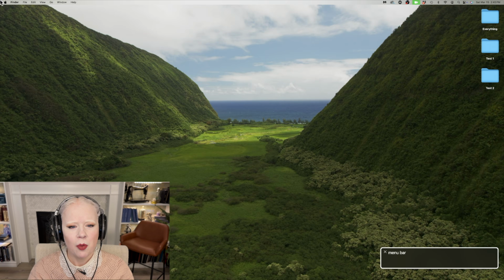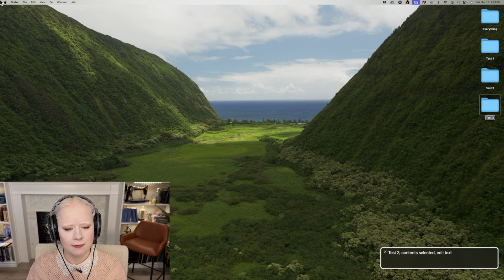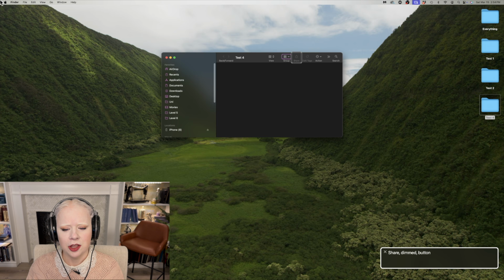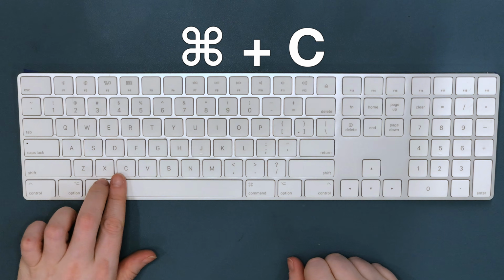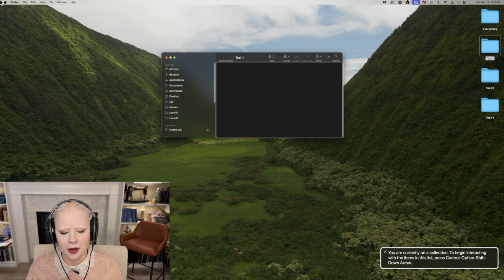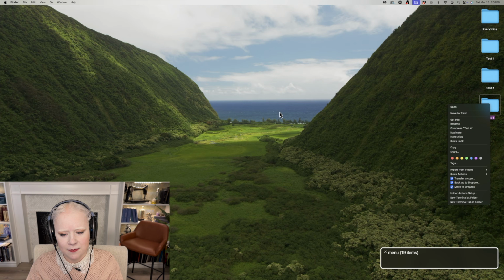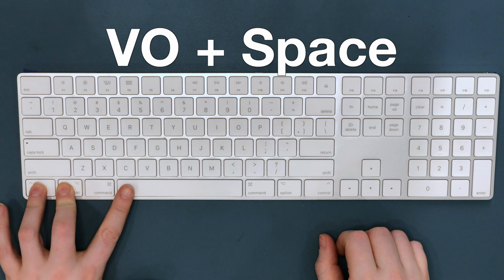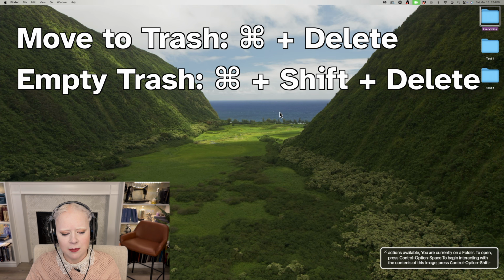VoiceOver Screen Reader Tutorial Part 2: File Management and Organization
Screen readers make navigation possible for people with blindness, visual impairments, and visual processing disorders. Let's discuss file management and organization using keyboard shortcuts.

Jump By Topic:
Introduction: 0:00
Desktop Navigation: 0:26
Opening and Closing Folders: 0:57
Creating and Renaming Folders:1:11
Orienting to Finder/Folder Windows: 2:12
Moving Files Method 1 (Copy/Paste) : 4:41
Moving Files Method 2 (Drag and Drop): 5:48
Undoing Actions: 7:11
Move Items to Trash Method 1 (shortcut): 7:28
Move Item to Trash Method 2 (context menu): 7:46
Empty Trash Method 1 (shortcut) : 8:28
Empty Trash Method 2 (Context Menu): 8:59
Empty Trash Method 3 (Trash Window): 9:26
Review: 10:08
Conclusion: 11:07

VoiceOver Commands:
Turn Voiceover On/Off - Command F5 or Shift Command F5 or Command Triple Tap power button
VO Keys - Control + Option
Open/Double Click - VO + Space
Interact with Content - VO + Shift + Down Arrow
Stop Interacting with Content - VO + Shift + Up Arrow
Dock - VO + D
Desktop - VO + Shift + D
Close Window - Command - W
Context Menu: VO + Shift + M
Menu Bar: VO  + M
Create Folder: Shift + Command + N
Copy: Command + C
Paste: Command + V
Undo: Command + Z
Mark for Drag and Drop: VO + Comma
Drop Item: VO + Period
Move to Trash: Command + Delete
Empty Trash: Command + Shift + Delete

Lumix G7